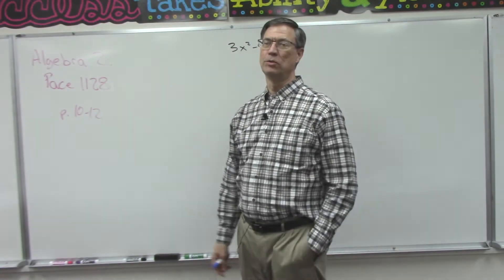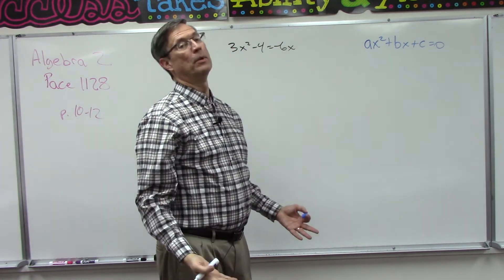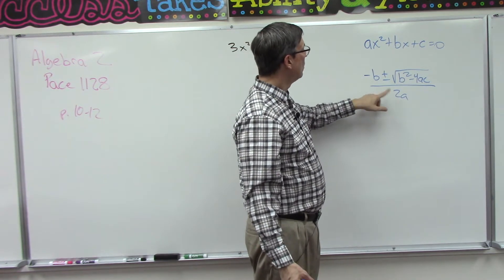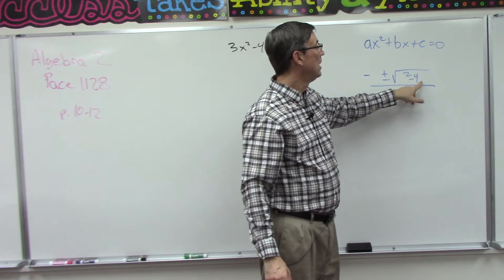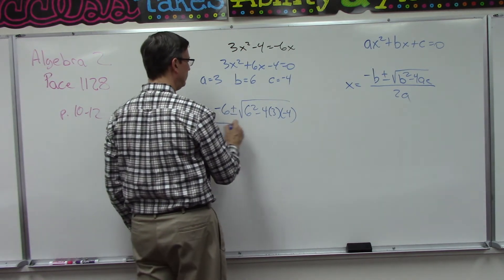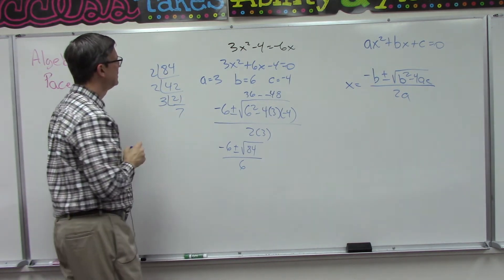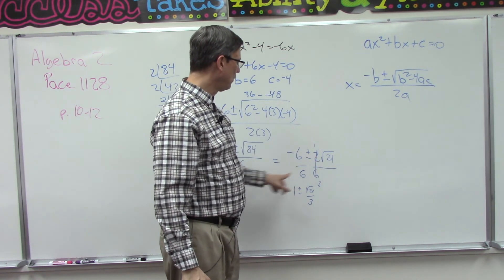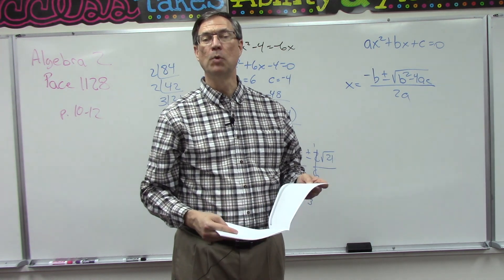Algebra 2 1128 p. 10-12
Using the quadratic formula to solve  equations -- pages 10-12 of PACE 1128 in Algebra 2